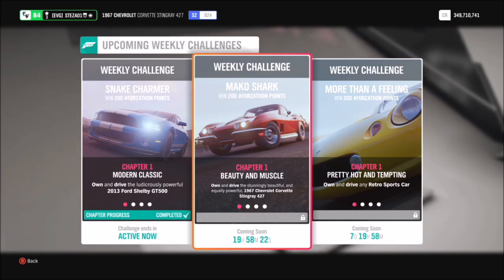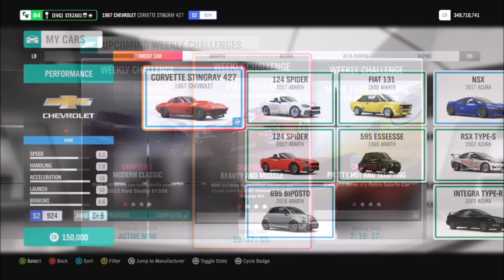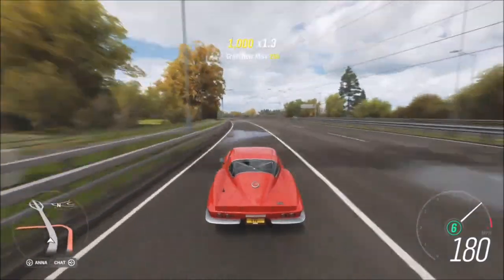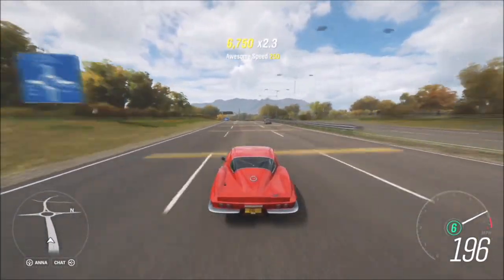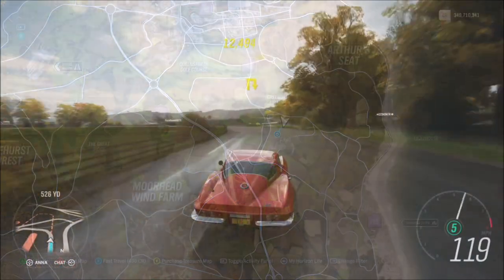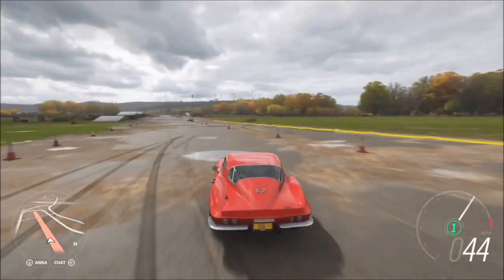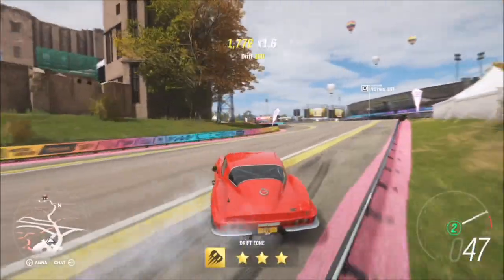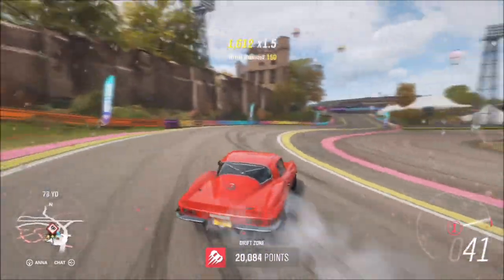Forza Horizon 4 - Forzathon Guide 'MAKO SHARK' - Corvette Stingray 427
This weeks Forzathon is very easy, and only wants you to use the '67 Chevrolet Corvette Stingray 427 to complete the following challenges:
-Get 15 Awesome Speed Skills
-Get 125,000 skill score
-And finally get 9 stars from drift zones